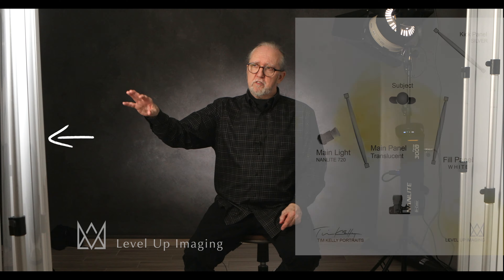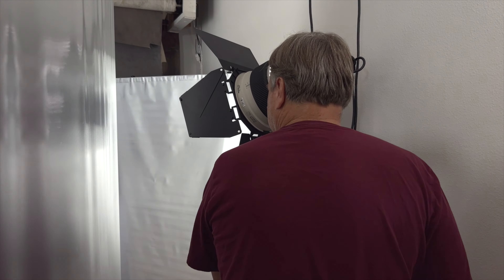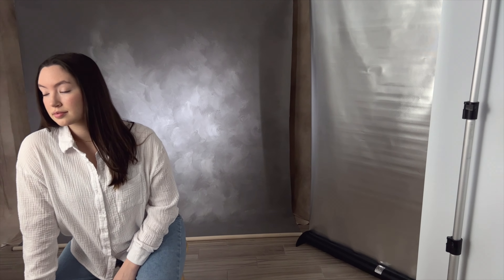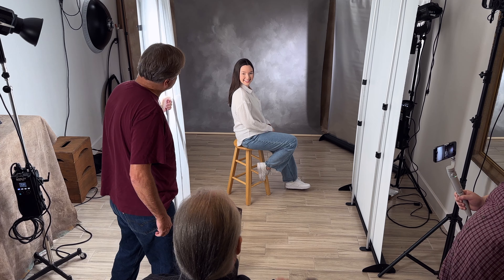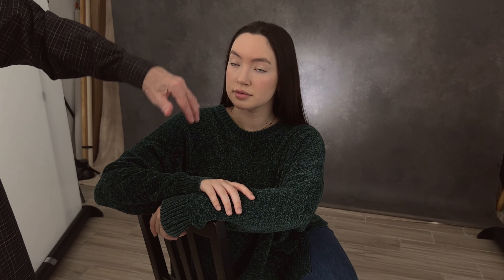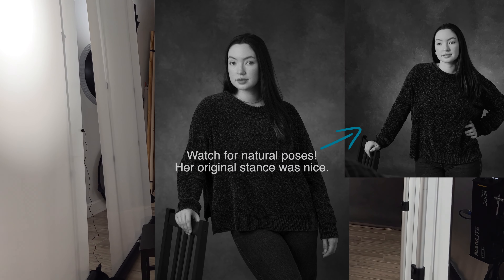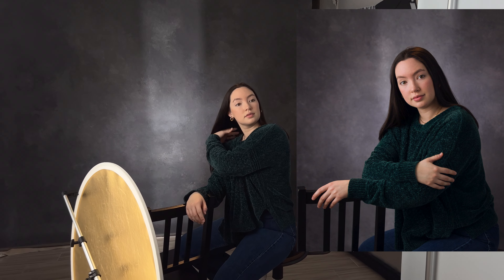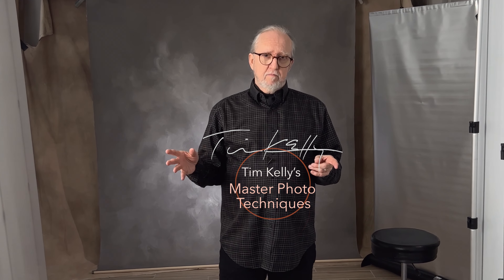Pro Portraits with Constant Light! Tim Kelly Switches and Demos His New Level Up Portrait Studio.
Re-imagine Your Lighting!  Level Up Imaging (LVLUP) has added a new twist to constant or "Hot" Lighting. No longer hot, constant light was at first tungsten, then florescent and then the early LED products. They all had their share of deficiencies. Now we finally have cool and powerful LED lights with variable output, and even Bi-Color models which allow for a full range of color temp  that is bright enough to fill any studio, and most certainly any soft box or modifier.
I did panel lighting in the early '80's, having learned it from legend, Dean Collins of California. Even using soft boxes for most of my work, I sill incorporate panel reflectors and black panel scrims and gobos with great regularity.

Now we have a complete "pop-up" studio lighting kit from Level Up Imaging. Quite portable, though I've employed it as my primary (permanent) studio set up. As I've been using mine, my recommended kit would include an extra translucent panel for bigger groups and a second continuous main light, another LED light with a fresnel focusing spot / barn doors adapter, mostly used for lighting the background as seen in this session.
If you want to expand your lighting arsenal or start completely fresh and new, Level Up makes it very easy.
Be sure to watch other videos on the Level Up system too.

This is all I've used in my studio this year and looking forward, nearly every video on my channel will be lit this way! Light is Light, and we can make great images in any light anywhere. but this is the best WYSIWYG system.

TIM"S CURRENT CONFIGURATION (Tim's Kit)
• 48"w Translucent Panel
• 36"w Translucent Panel
• 36"w White Reflector
• 36"w Silver Reflector

Used in this video:
• Nanlite 720 LED / Optional Fresnel w/ barn doors
• Nanlite 300B LED w Fresnel lens and barn doors

Here are some general descriptions from LVL UP.

LVL Up System
The LVL Up Studio System is everything you need for a one light portraiture setup.
This System is made up of three units: One(1) Diffuser Wall and two(2) Reflector Walls. The System comes in two sizes; Large (60" Diffuser, 48" Reflectors) recommended for in-studio use and Medium (48" Diffuser, 36" Reflectors) for event or on-location use.

LVL Up Floor Guide
The LVL Up System Floor Guide makes setting up a classic portrait as easy as possible. The floor guide is a mat with markings showing where to place the pieces of the system; the Diffuser Wall, Reflectors, Background and your subject.
The Floor Guide comes in two sizes in accordance with the two LVL Up System sizes. Medium - 8'x8' and Large - 8'x10.
Utilizing the Floor Guide can make setup of your high volume and on location shoots very quick and easy, by eliminating the guesswork for your team.
The Floor Guide is a durable felt-topped rubber backed flooring. Easily rolls out for your shoots and roll back up for storage. Please note this product is not recommended with those with Latex sensitivities.

LVL Up Diffuser Wall
The Diffuser Wall is made of translucent material that diffuses light and softens the shadow edge transfer. The Diffuser Wall can be used as a stand alone supplementary tool to create a soft natural light, or it can be used in conjunction with the LVL Up Studio.
Currently the diffuser wall comes in 2 sizes; 48 inches and 60 inches wide with a max height of 90 inches.

LVL Up Reflector
The reflector wall is a stand alone tool with a highly reflective silver side along with a white side for creating a non specular fill. The reflector wall is used in the studio for both a specular separation light along with the white side used for the fill light to the main subject. The reflector wall is a great stand alone reflector that can be used in tight spot locations as either a fill or a main light source. The reflector wall comes in 2 sizes; 36 and 48 inch versions.

LVL Up Background
The LVL Up Background is a retractable background system that requires no additional support to stand alone. The retractable system keeps the background wrinkle and stain free and can be easily changed out for a different background. The background system comes in one 60 inch size.
LVL Up offers 3 background fabric options, but many more options and replacements are available through Background Town. Please follow this link to view and order other Background options in the LVL Up Collection